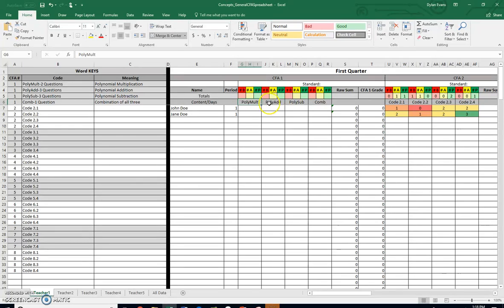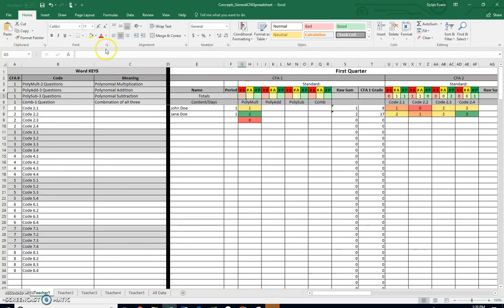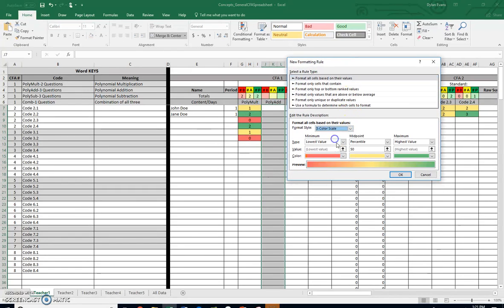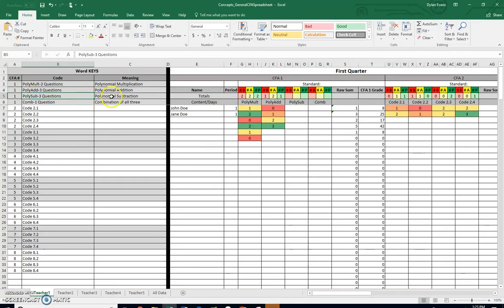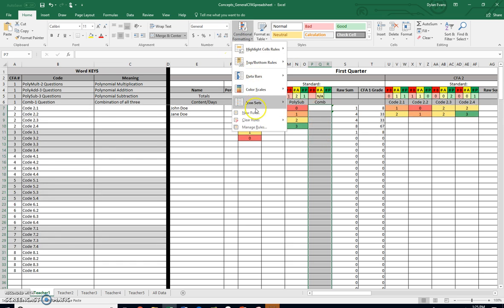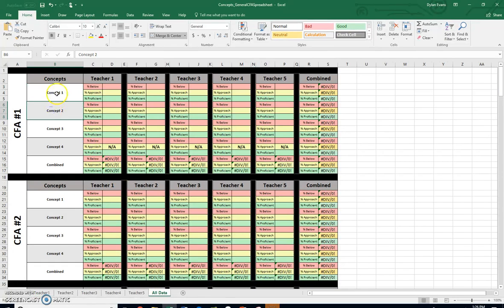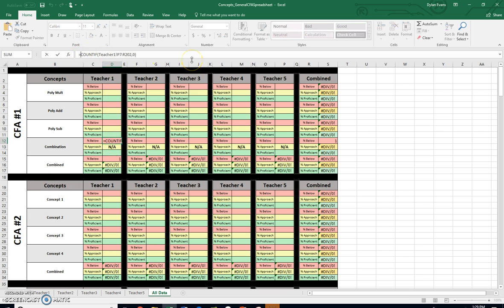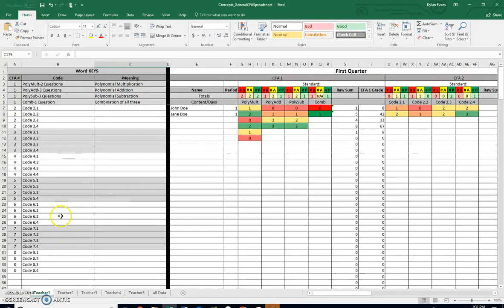CFA Spreadsheet // Concepts // Setting Up the Sheet for a New CFA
This video shows how to set up the functions for a CFA spreadsheet that is organized by concepts.